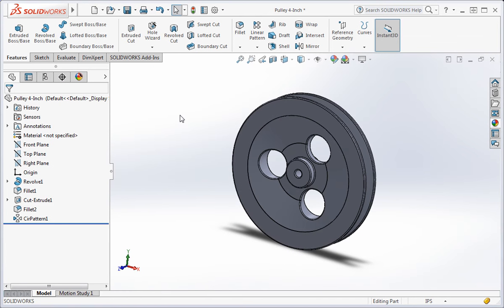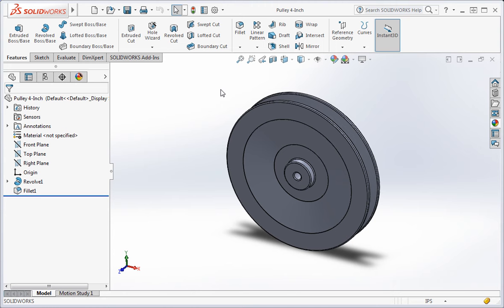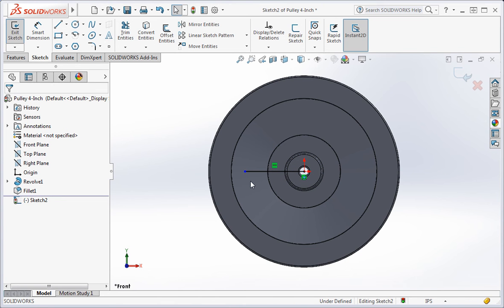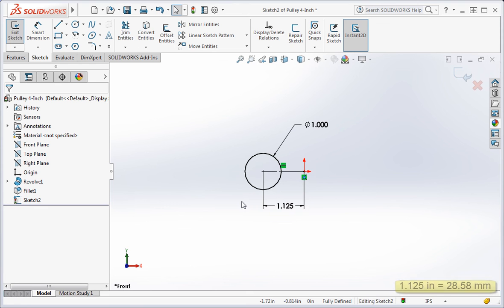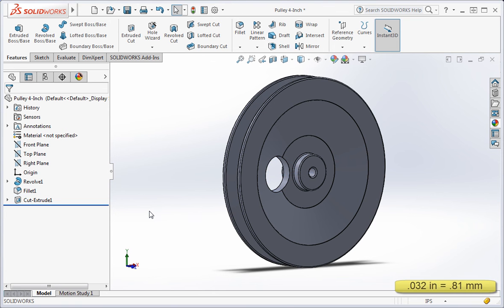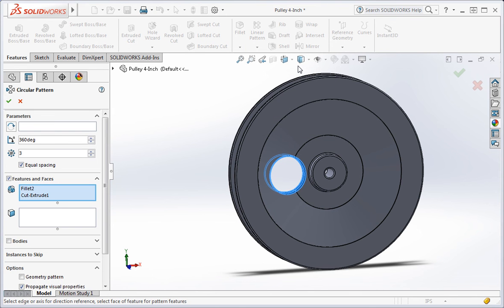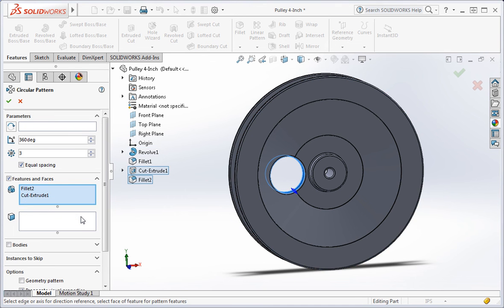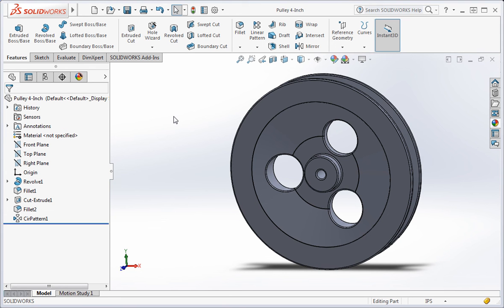Circular Patterns - SOLIDWORKS 2016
Learn about Circular Patterns from our SOLIDWORKS 2016 training course. There are several ways to create patterns, but this course shows you the best approach and it shows you why.
To learn more about the Professional Modeling course for SOLIDWORKS 2016